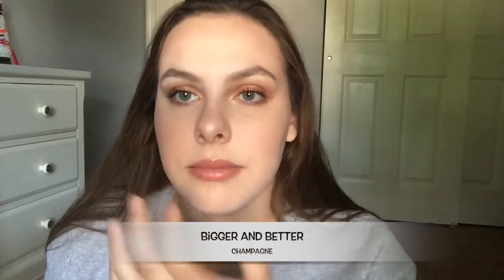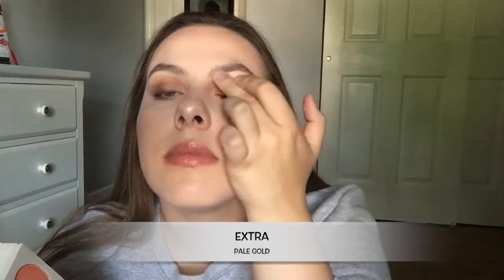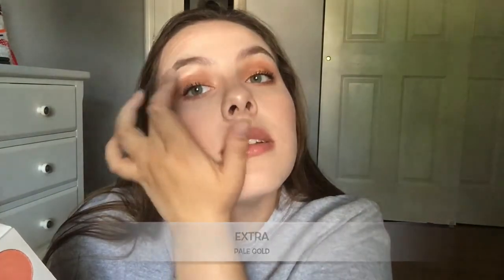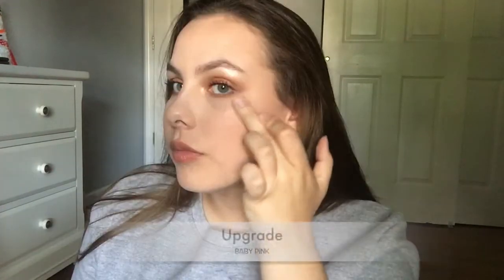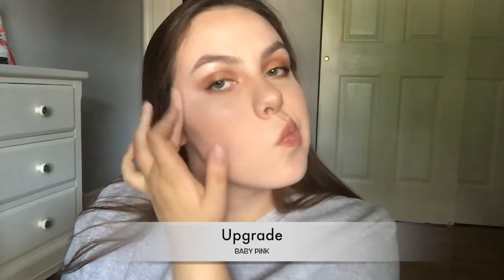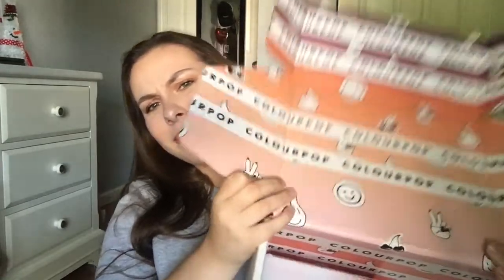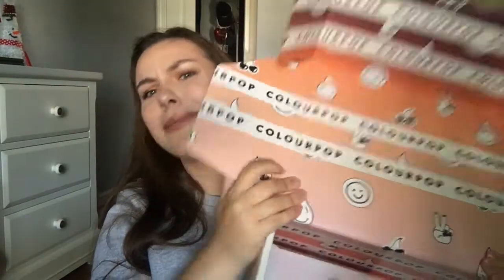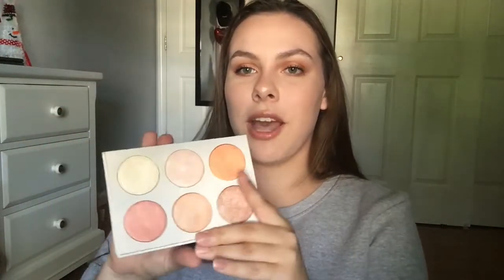GIMME MORE Palette Swatches & Review || (WORTH?)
I'm so glad this palette finally come in the mail! I love colourpop so when they came out with this I was excited (like bouncing off the walls excited)!

What I Used:
- Record = IPhone 6s
- Editing = IMovie

If you've read this far comment "hi x9" !!